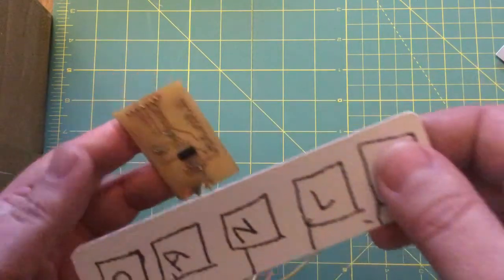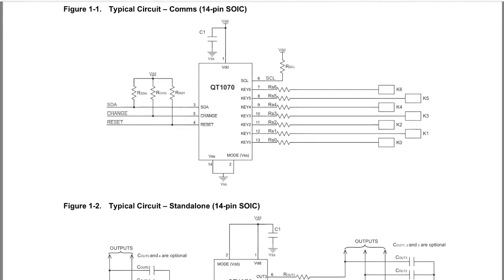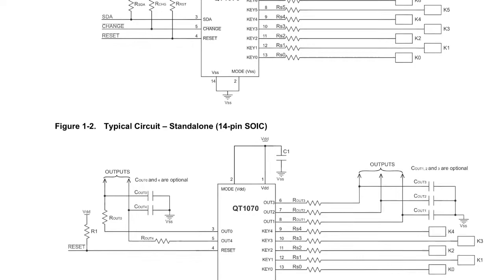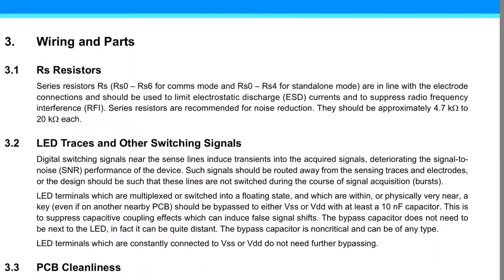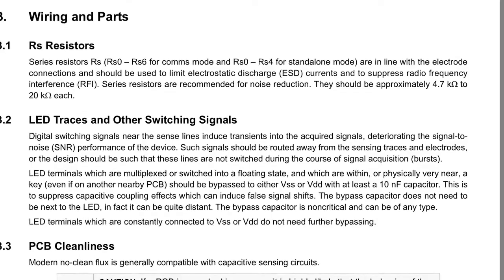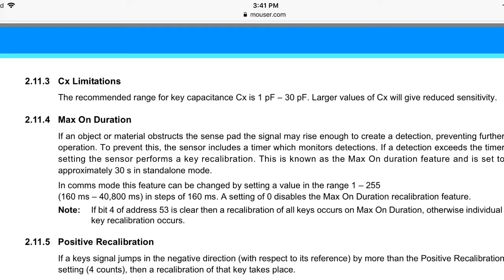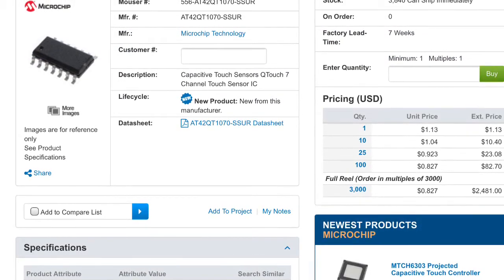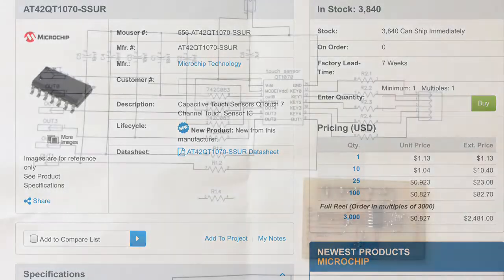Using the Atmel AT42QT1070 capacitance touch sensor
Just a bit of info on the Atmel capacitance touch sensor. I did fail to mention that if used with I2C, you can have up to 7 inputs.